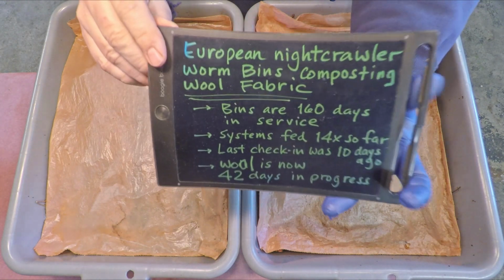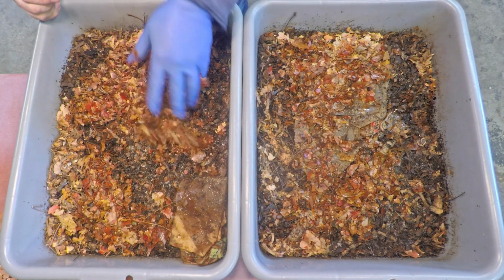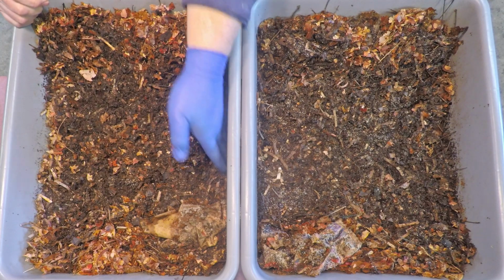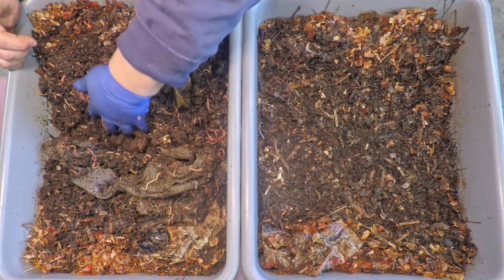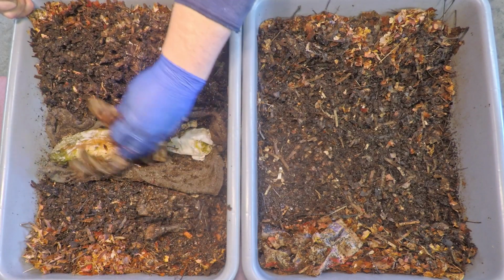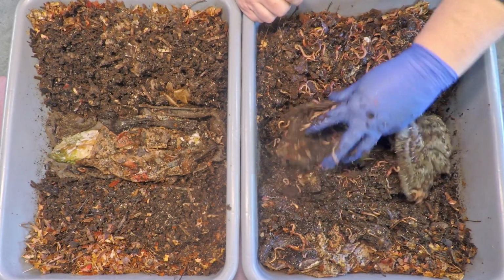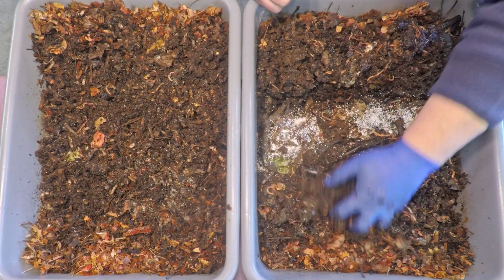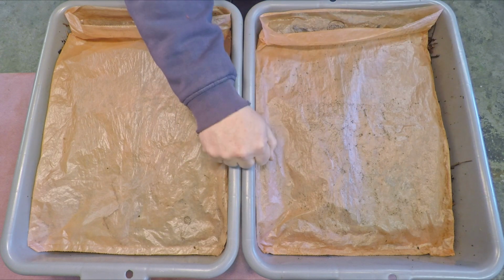Excavating the 6-week in-progress wool fabric in the ENC worm bins - vermicompost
After six weeks of a very hands-off approach to the wool fabric, this time the fabric material is excavated, examined and spread out to aid in maximizing exposure to worm traffic

SEE-THROUGH COMPOST CONTAINERS (as seen in my time-lapse videos):
3 chamber acrylic; includes 3 thermometers

00:00  |  Intro
03:36  |  Excavate feeding zones, check wool & feed
11:53  |  Cover up & sign off